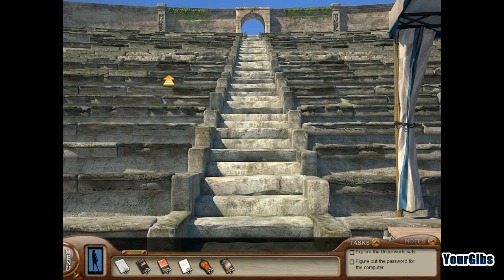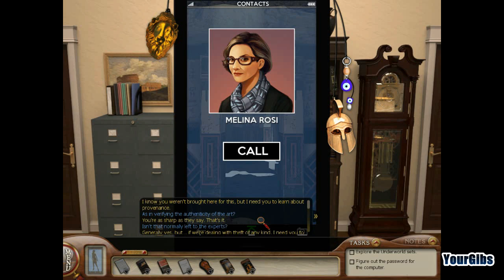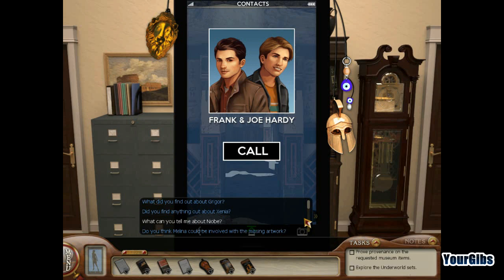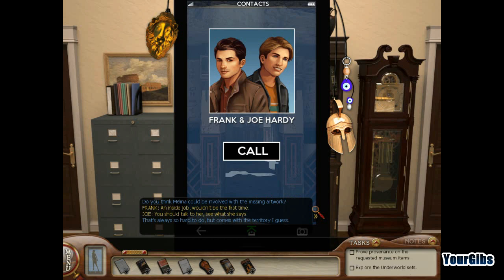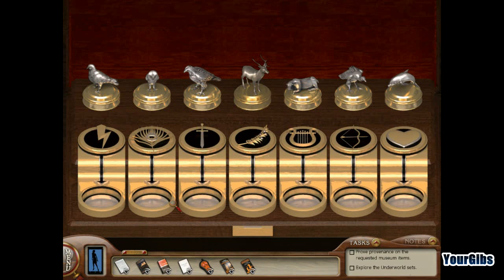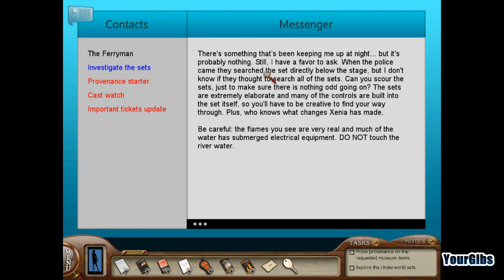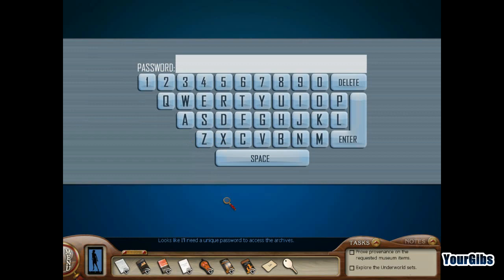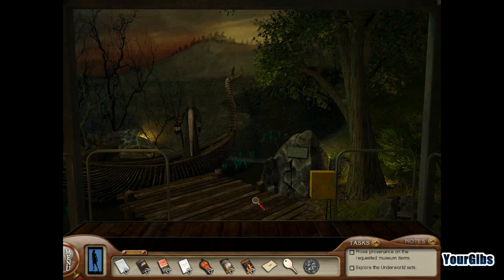Nancy Drew 31: Labyrinth of Lies [06] w/YourGibs - HARDY BOYS RESEARCH DANGEROUS THEATER TROUPE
*** NANCY DREW LIVE STREAM WEDNESDAYS AT 6PM EDT ***
Nancy Drew 31: Labyrinth of Lies

COME JOIN THE CHAT AND HELP SOLVE MYSTERIES!!

Nancy Drew 31: Labyrinth of Lies let's play walkthrough gameplay
GIVE A LIKE FOR NANCY DREW SOLVING MYSTERIES IN GREECE?

Part 6, HARDY BOYS RESEARCH DANGEROUS  THEATER TROUPE

Let's Play ♦ Nancy Drew 31: Labyrinth of Lies (Senior Detective) walkthrough with YourGibs commentary gameplay

STORY:
A museum curator hires you to assist with the most anticipated event of the year, but artifacts from the exhibit are mysteriously disappearing. Are these mishaps connected to the amphitheater’s upcoming performance? Or is an unseen villain pulling strings behind the scenes? Uncover the truth and recover the missing artifacts from the Labyrinth of Lies!